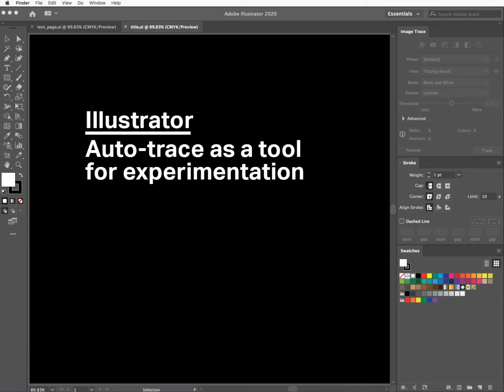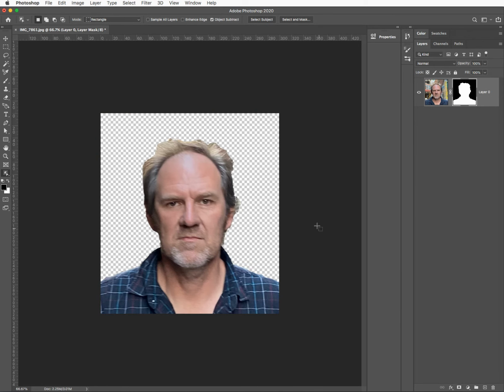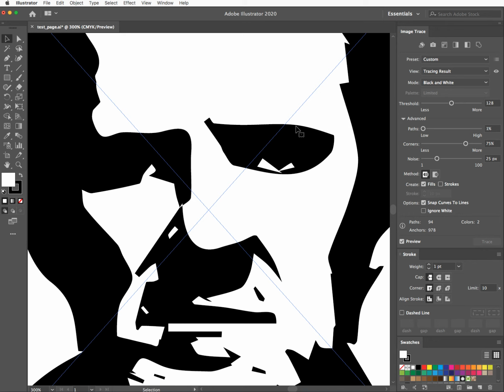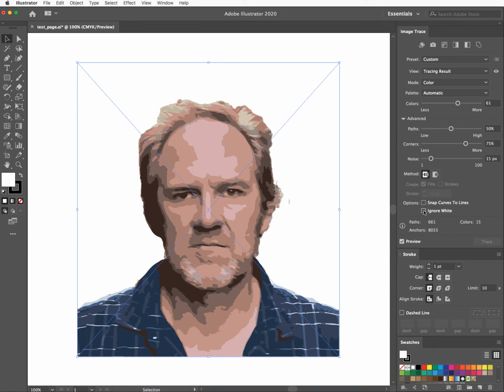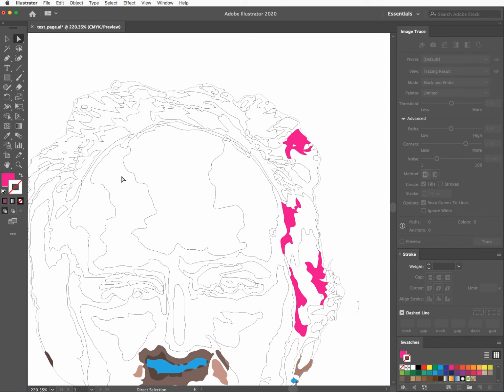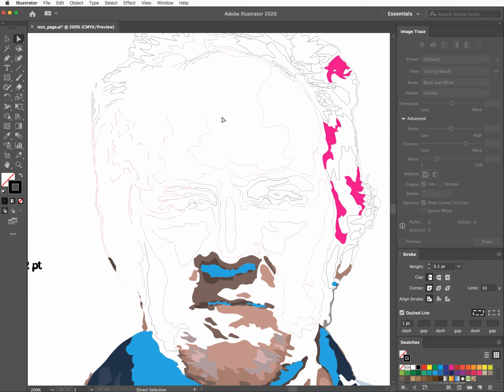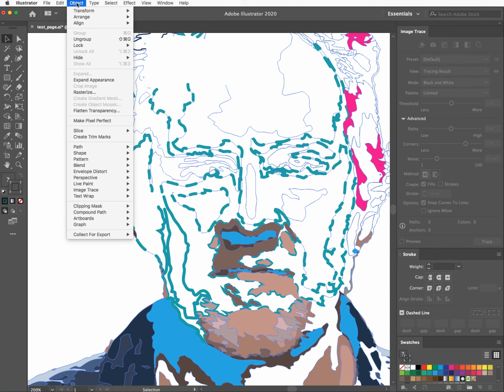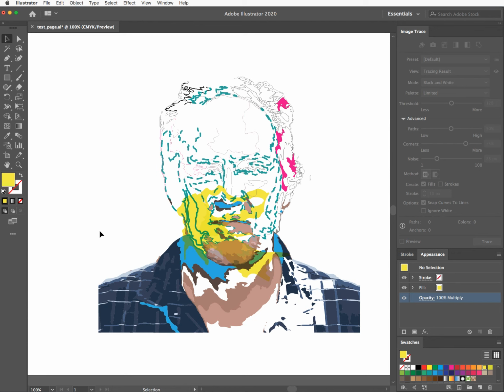Autotrace - experimental tool